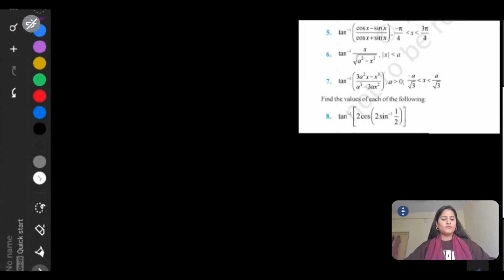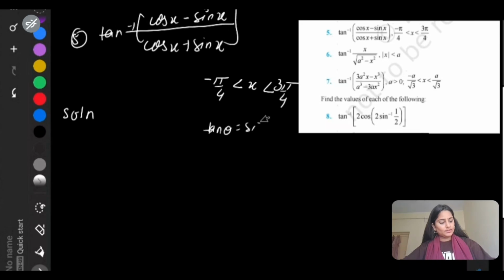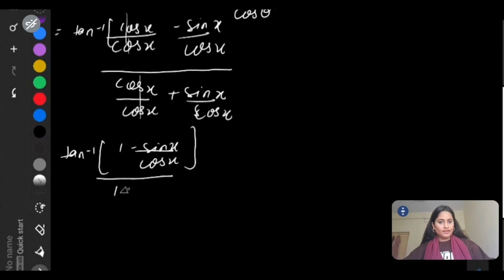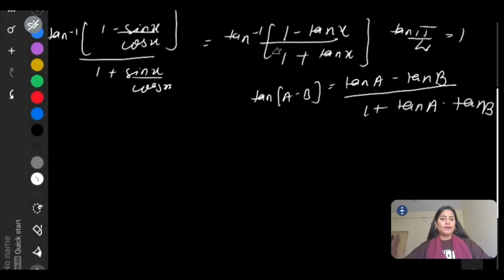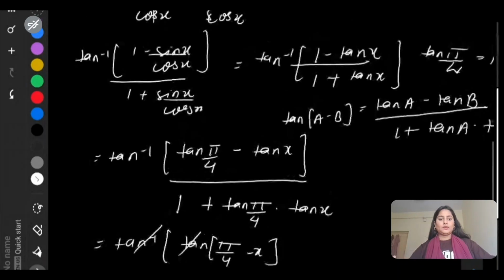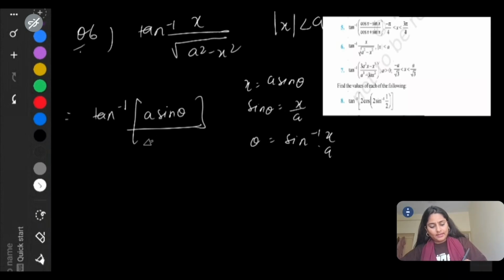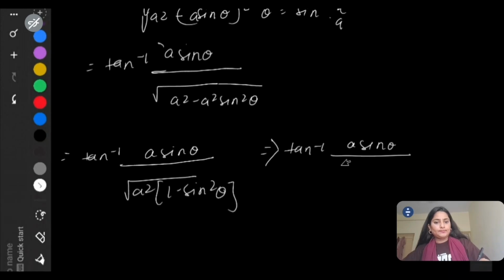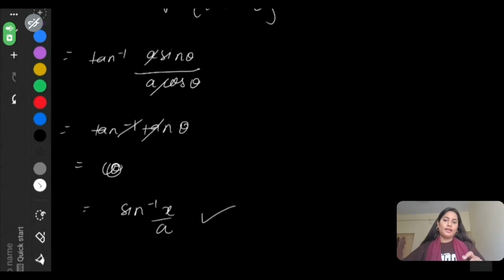INVERSE TRIGONOMETRY CLASS 12TH EXERCISE 2.2 ||SHAZIA AFTAB NIT TRICHY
detail solution of exercise 2.2 class 12th maths